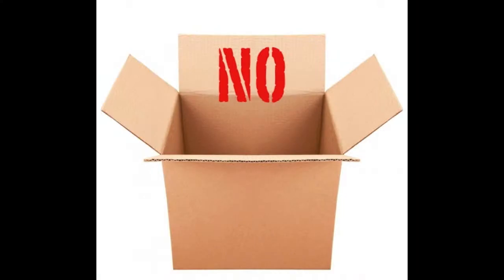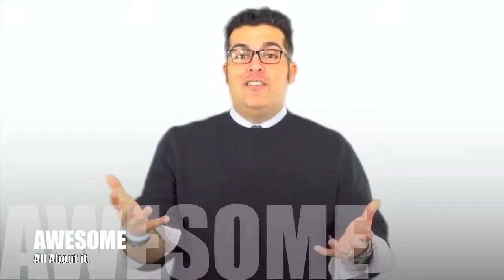Apps for Realtors: Box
The Rook is here to describe some pretty slick online storage options with Box!